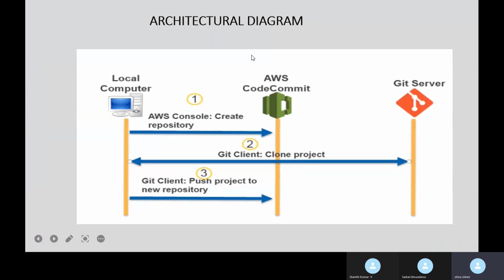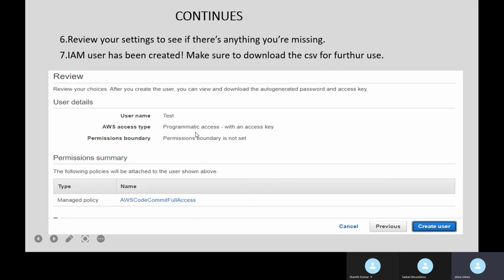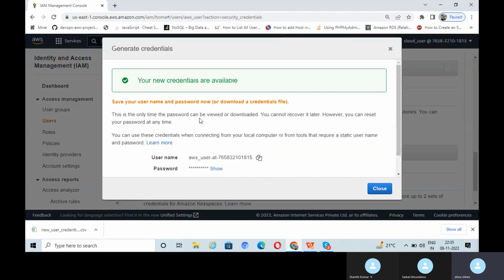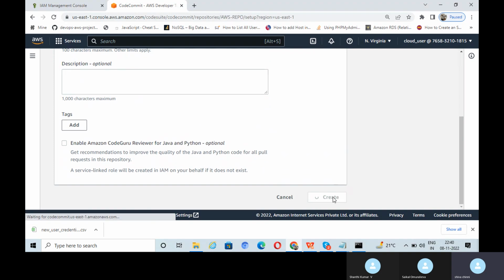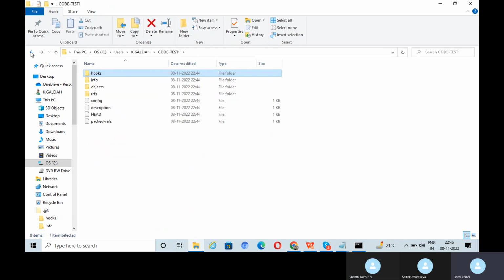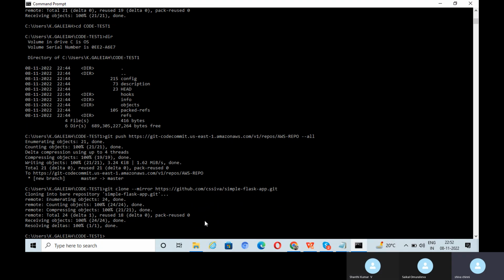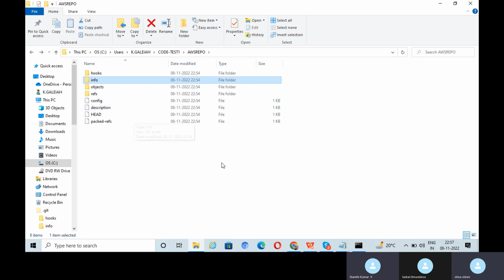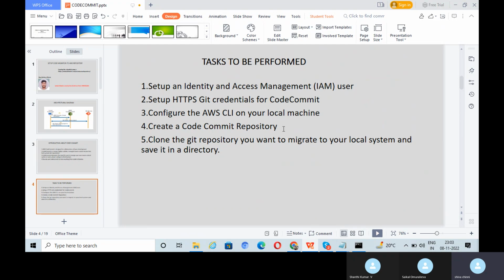13-POC13-Github-Code Migration to AWS-SivaKrishna-08-11-2022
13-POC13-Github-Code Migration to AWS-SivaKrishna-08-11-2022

4 to 6 months you will be coached for AWS/AZURE Cloud and DevOps infrastructure tasks.

Configuration Management
Automated Testing
Monitoring and Logging
Deployment Automation
Infrastructure as Code
Database Management
Service Orchestration
Microservices Architecture
API Management
Distributed Systems
Infrastructure Automation
Continuous Delivery
Cloud Infrastructure
Cluster Management